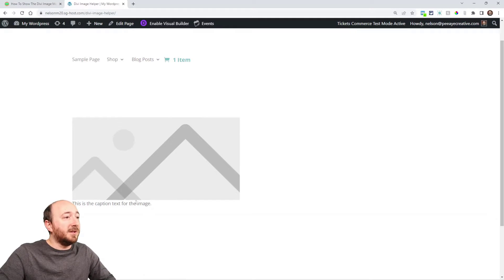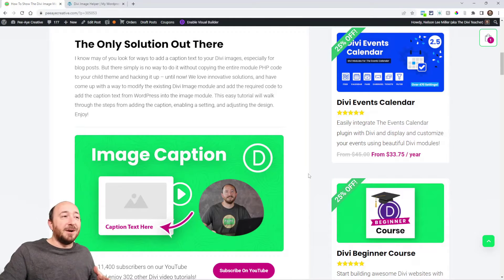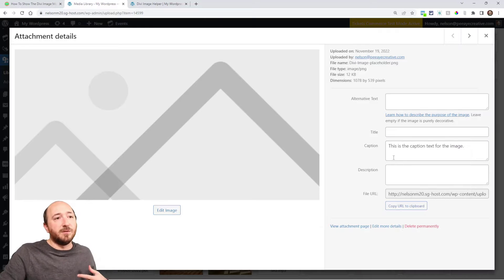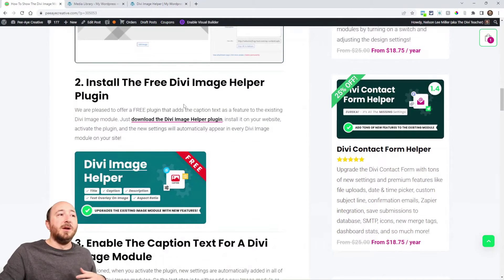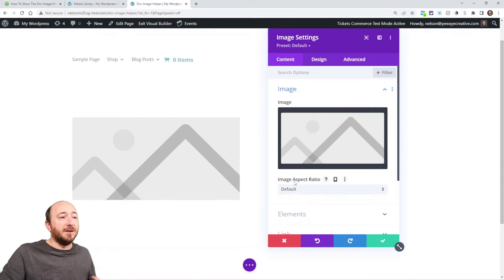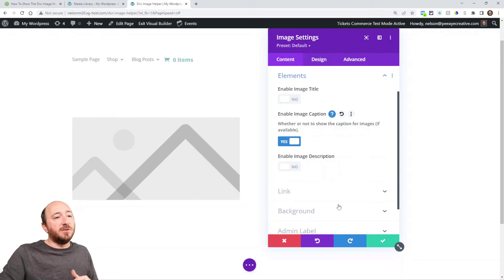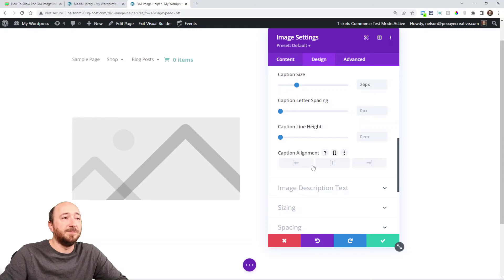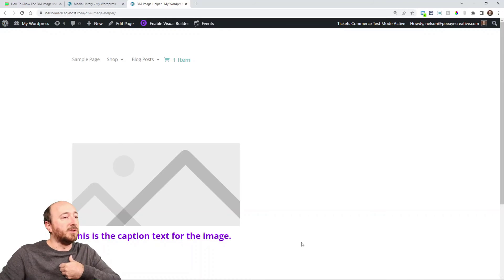How To Show The Divi Image Module Caption Text Below The Image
In this tutorial I will show you how to add caption text to the existing Divi Image module and style it with our FREE new plugin!

The Only Solution Out There
I know may of you look for ways to add a caption text to your Divi images, especially for blog posts. But there simply is no way to do it without copying the entire module PHP code to your child theme and hacking it up – until now! We love innovative solutions, and have come up with a way to modify the existing Divi Image module and add the required code to add the caption text from WordPress into the image module. This easy tutorial will walk through the steps from adding the caption, enabling a setting, and adjusting the design. Enjoy!